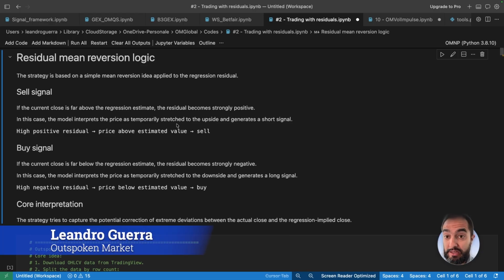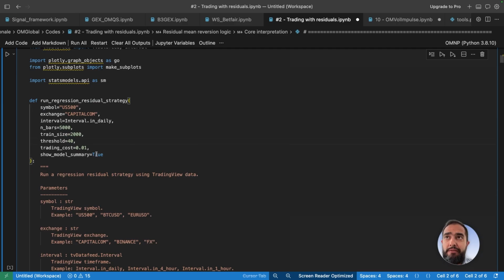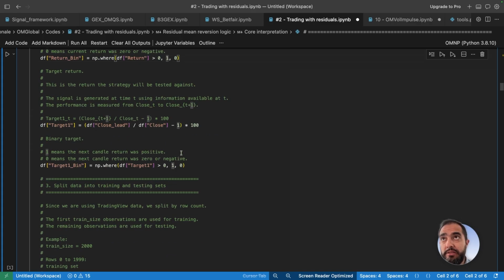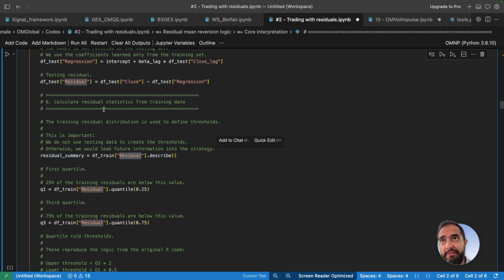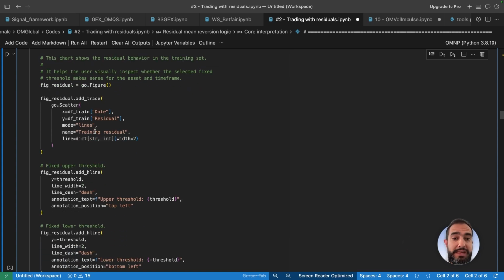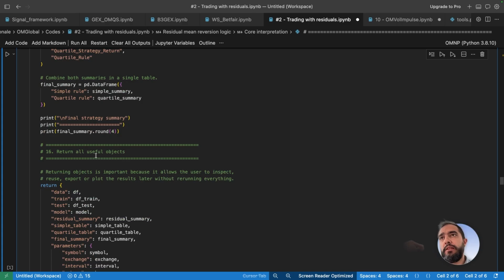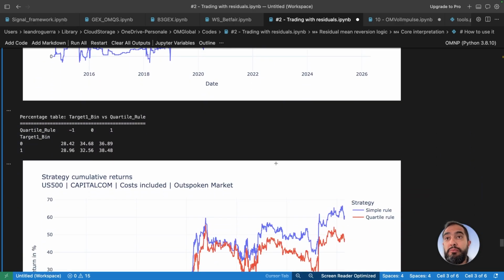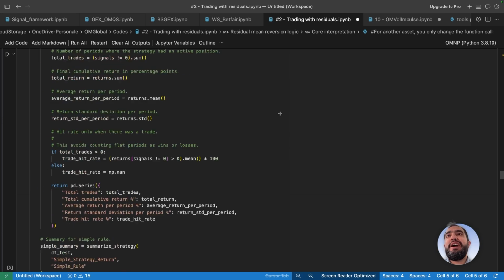Trading with residuals: building a mean reversion model in Python - Outspoken Market Global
In this class, we build a regression-based trading model in Python, using residuals to identify when the price may be statistically stretched and ready to revert.